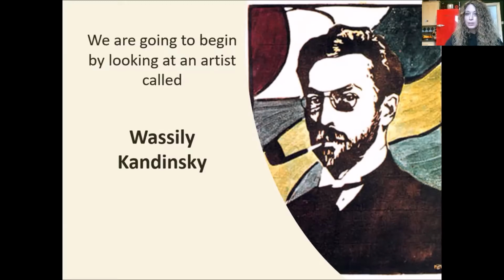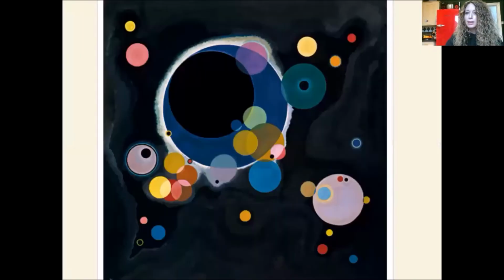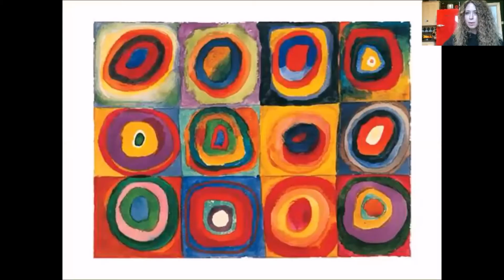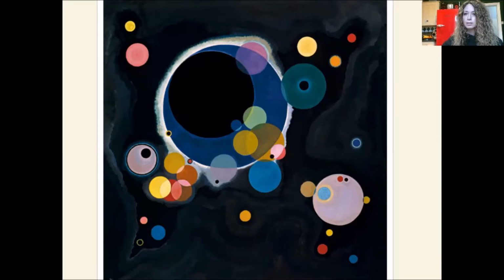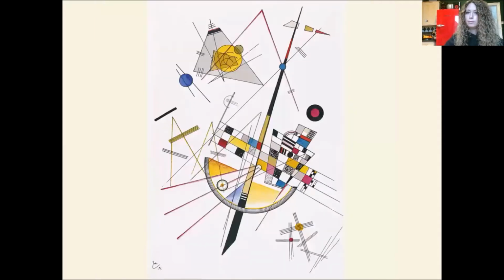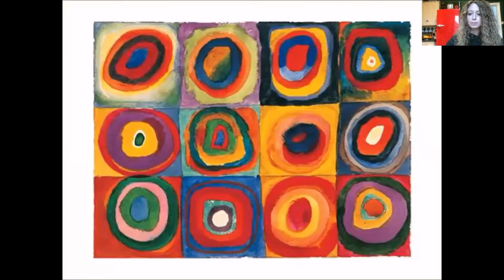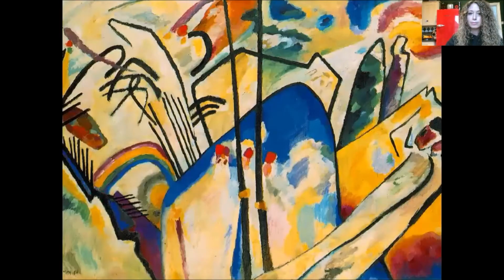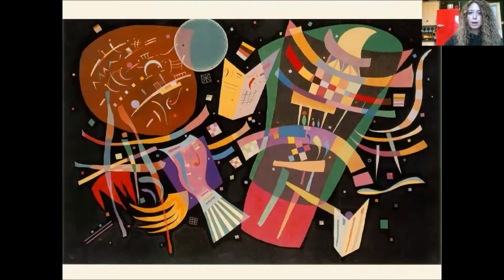Reception, Lesson 3 and 4, Painting, wc 25 01 21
Join Mrs Walsh to explore some more of Wassily Kandinsky's paintings!